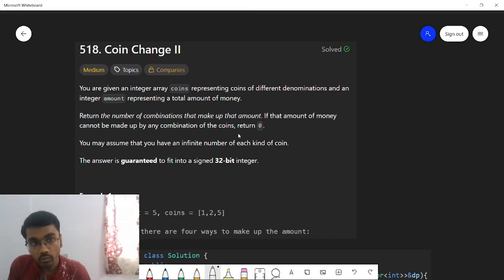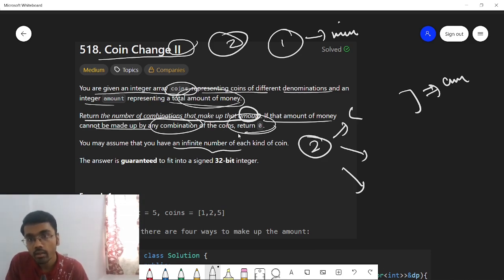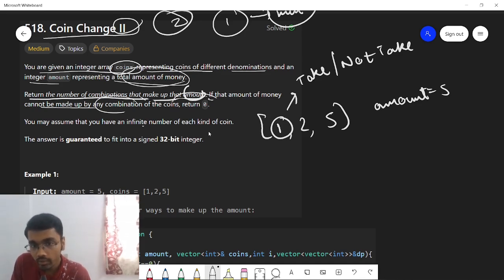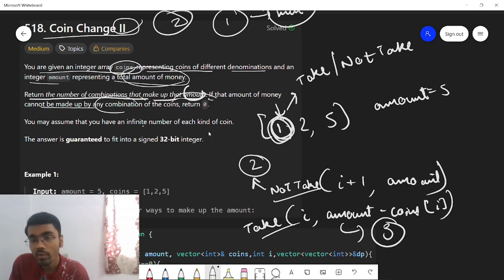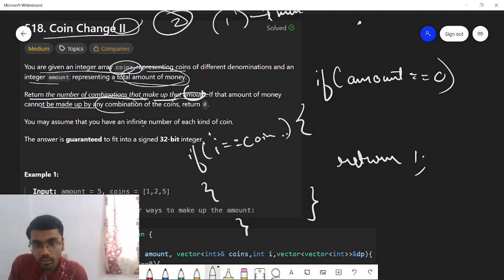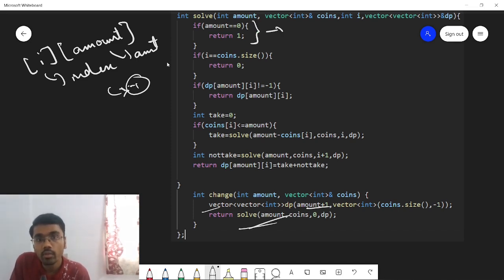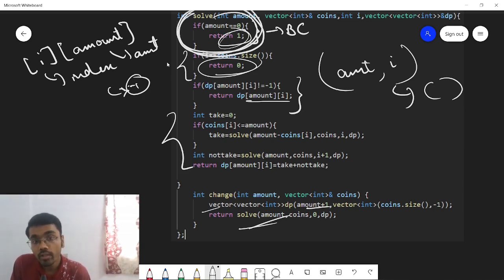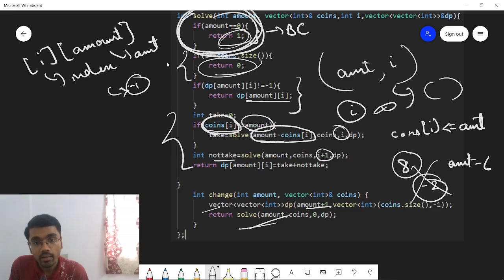Coin Change II | LeetCode 518 | Dynamic Programming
In this video I'll be discussing the solution of Coin Change II.